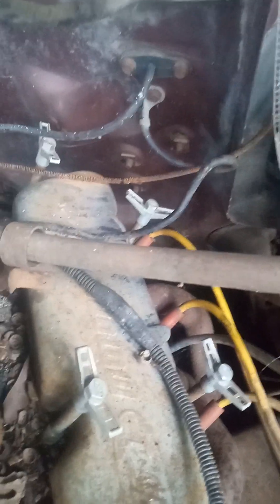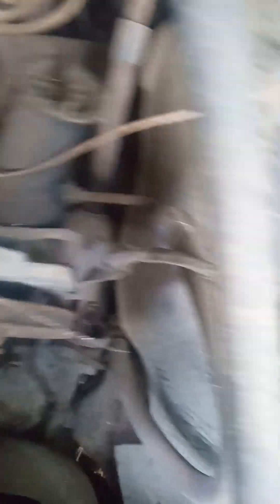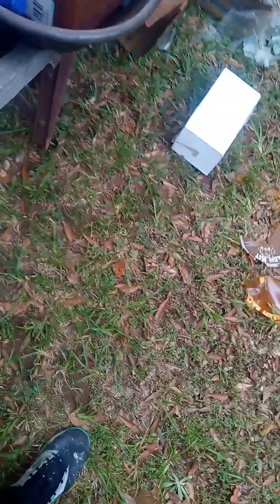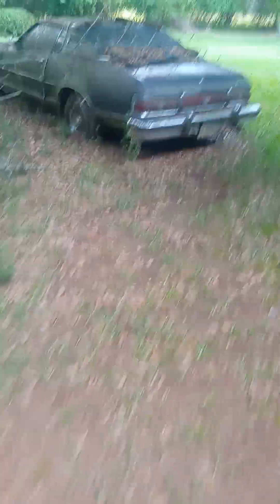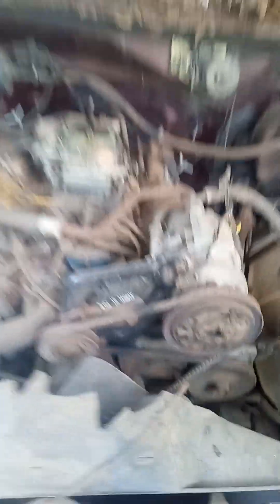the 1981 Ford F100 stepside and 1975 Mercury cougar